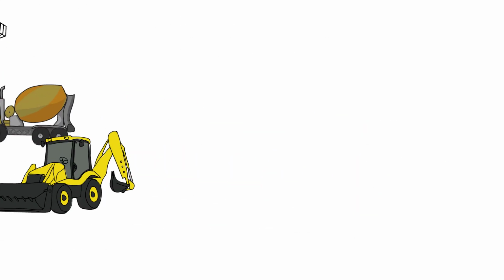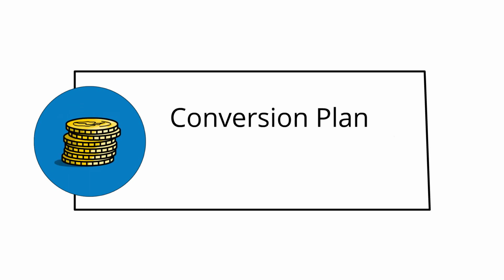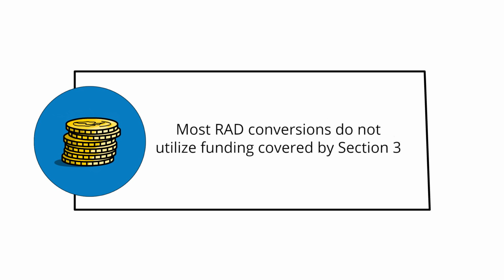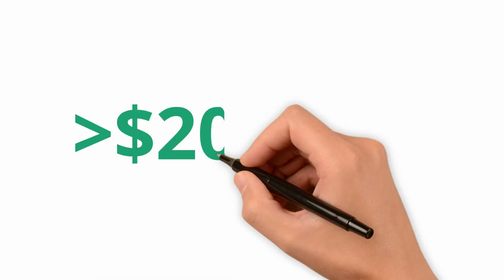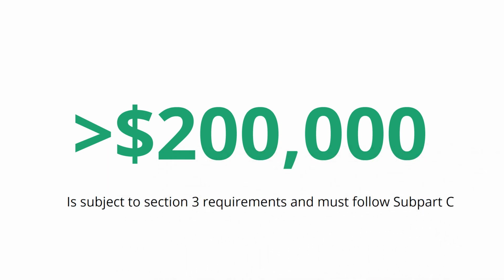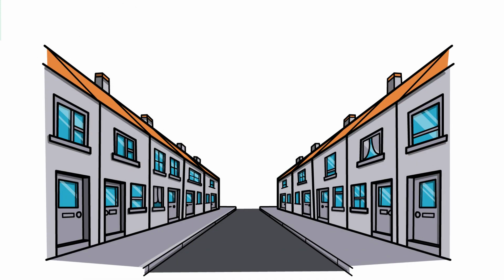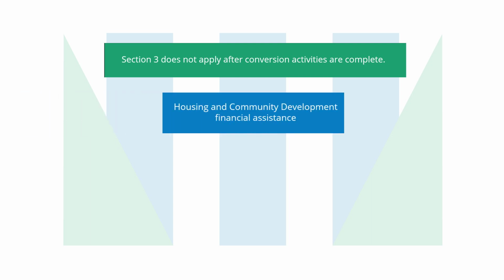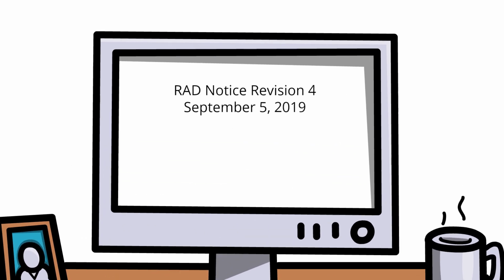Section 3 Applicability to Rental Assistance Demonstration (RAD)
This video provides an overview of how Section 3 applies to Rental Assistance Demonstration (RAD).